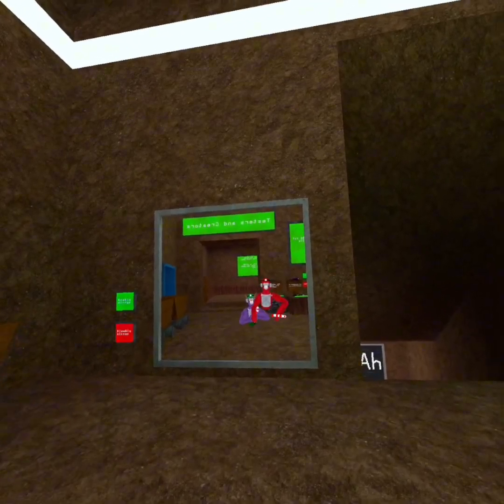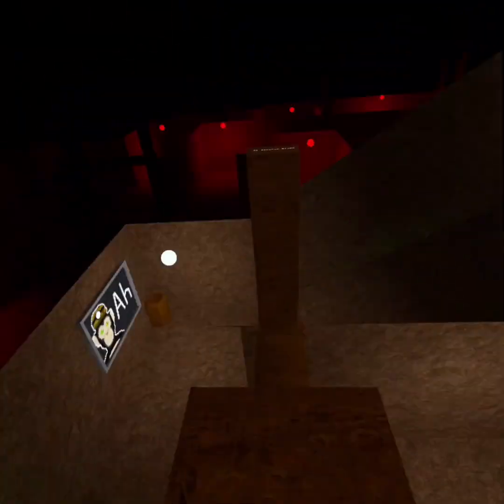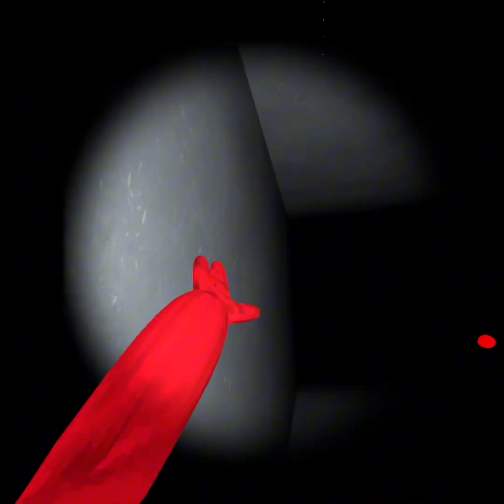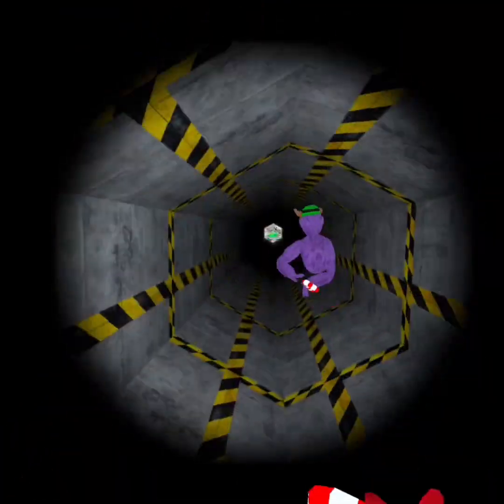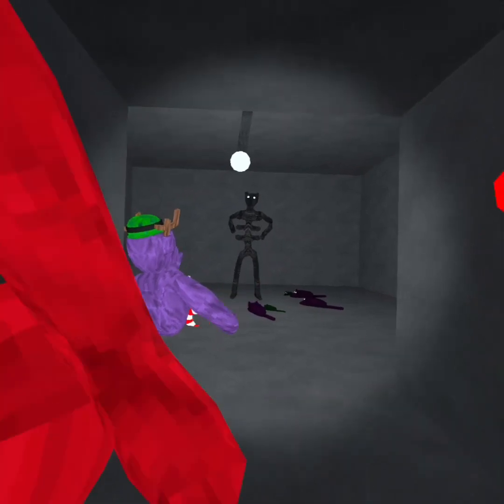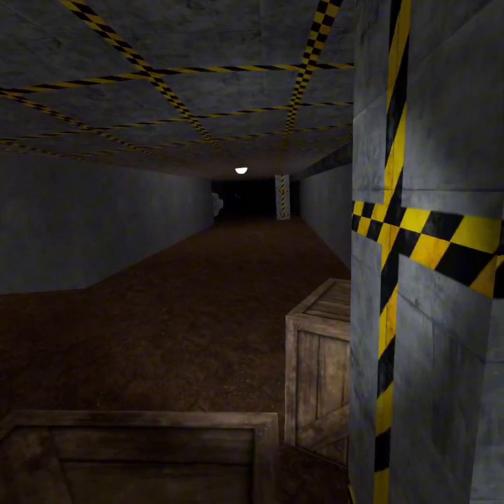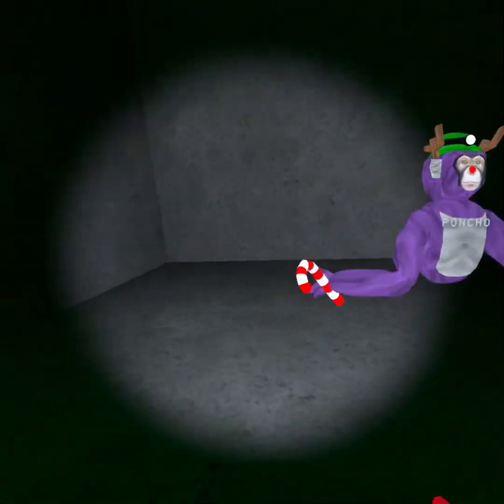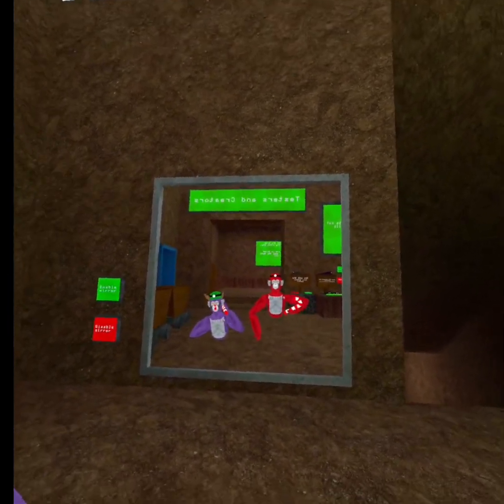All Secrets In Big Scary